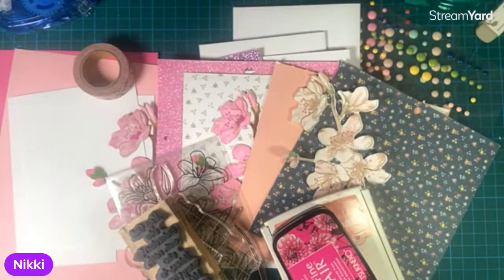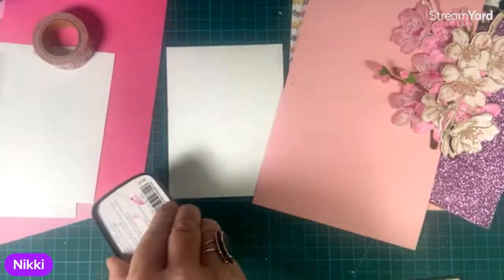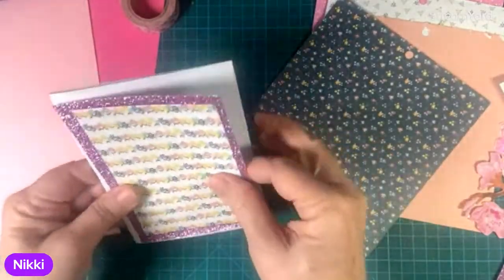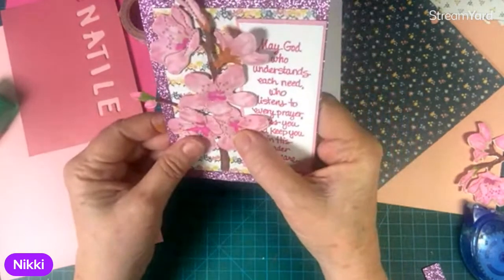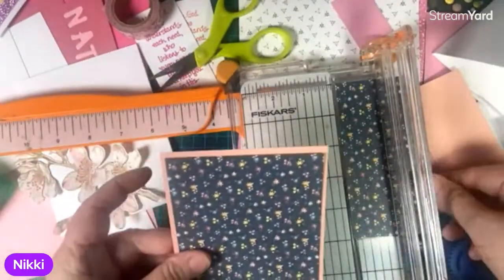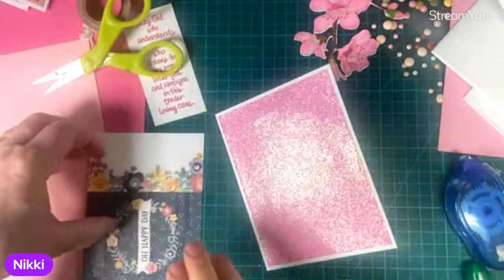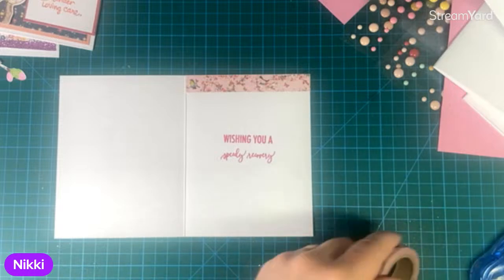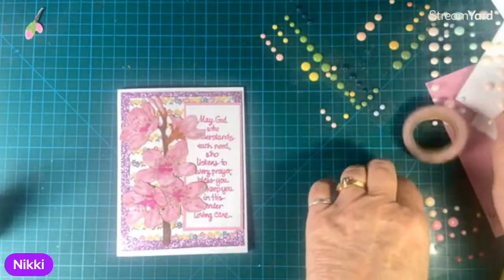Surprising and Creative Cherry Blossom Get Well Cards!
Today I’m going to be using the embellishments I made a few days ago to create 3 spring Get Well cards!!  Join me!

If you're a fan, please consider supporting my channel!

Amazon

Craft Keeper Organizers

Enamel Dots

Tombow Mono Liquid Glue

Tombow Tape Runner

Tombow Tape Runner Refills